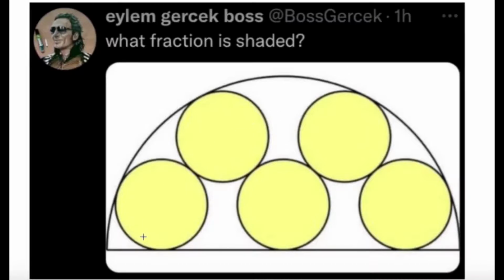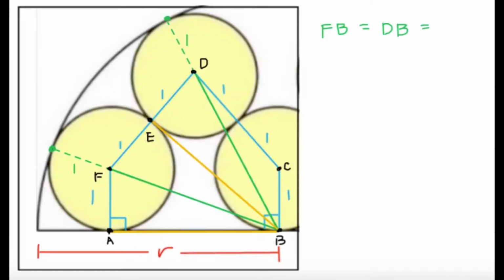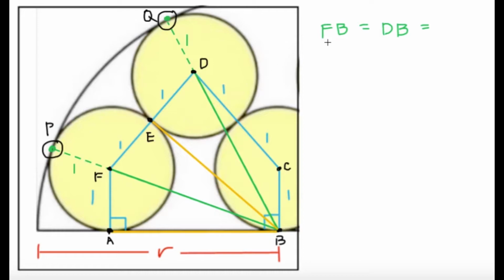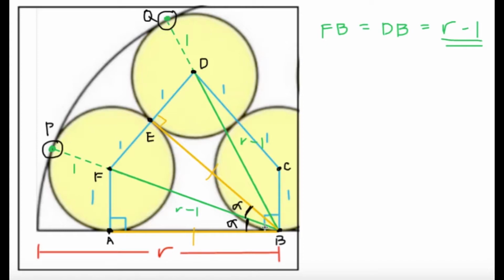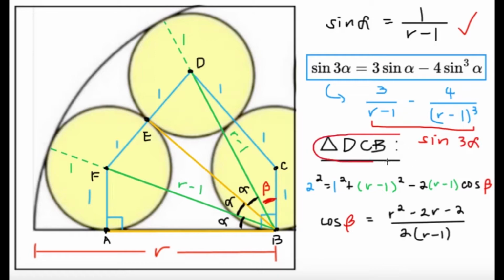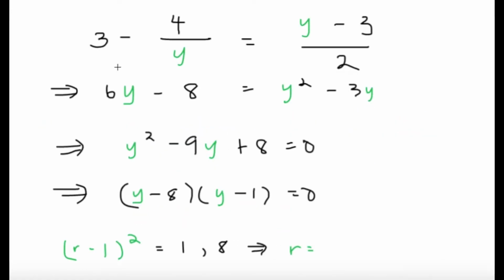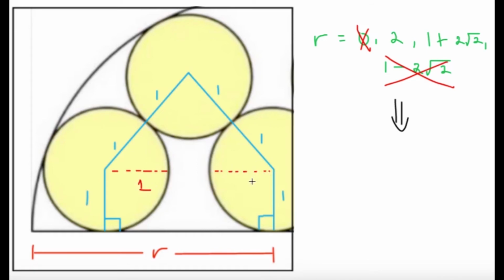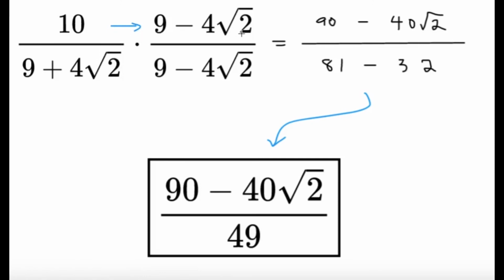5 Circles Inscribed in 1 Semicircle (ft. Triple Angle Identity) || High School Math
Here's a geometry item!